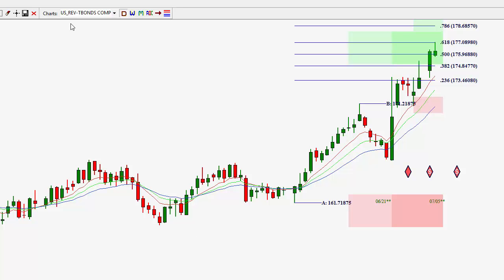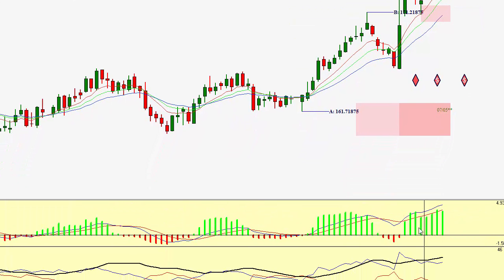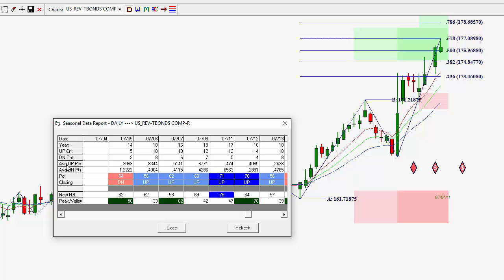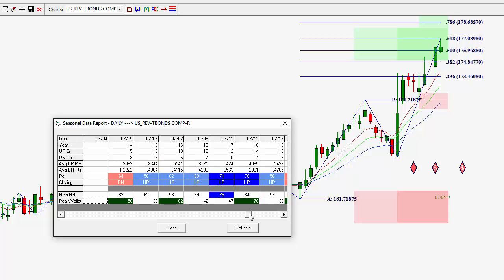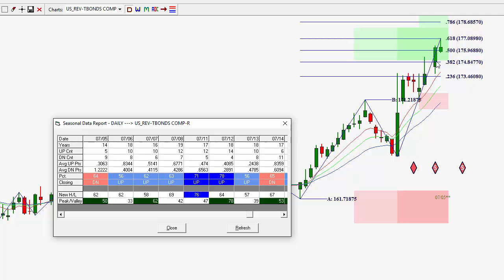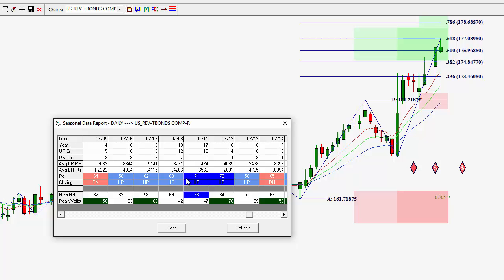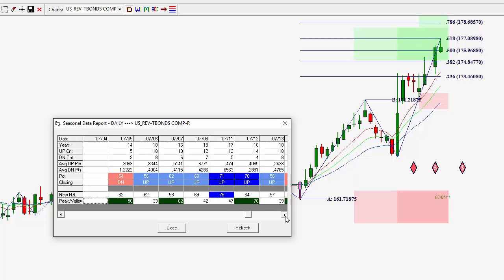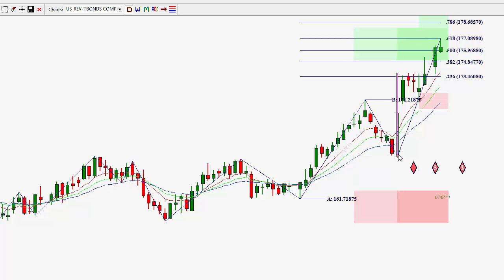30 Yr T Bonds Daily Market Forecast | July 2016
This video covers the daily chart of the 30-year T Bond market and discusses the high probability for a short-term market correction.